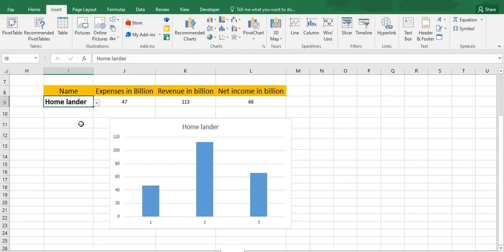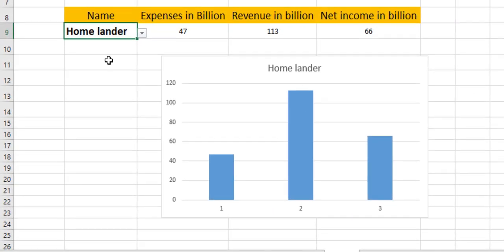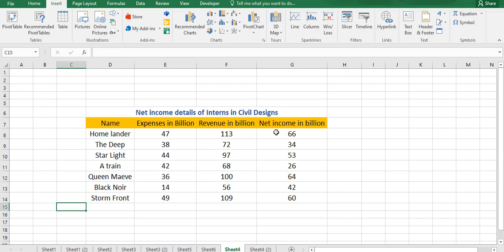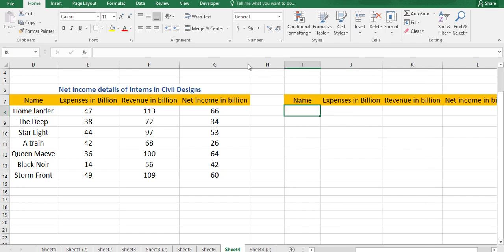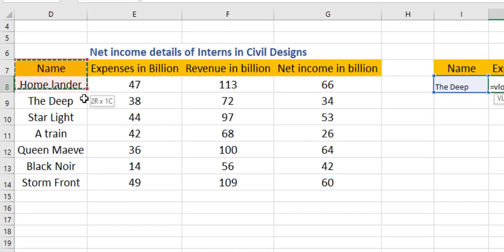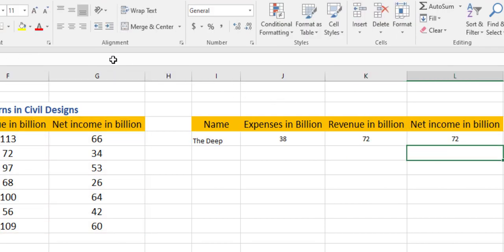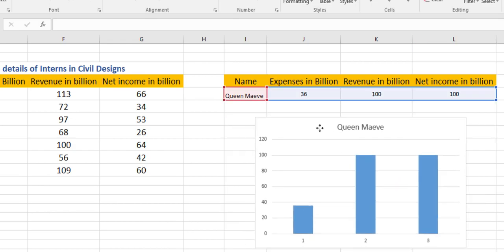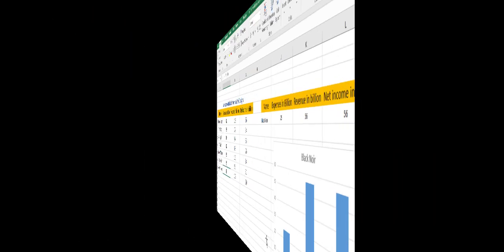Tutorial 9 How to make Dynamic Bar Chart in Excel- lookup Function-Excel Beginners to advanced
In this tutorial you will learn how to make a dynamic Bar chart in Microsoft Excel. We will use V lookup function to create a dynamic charting in Excel.